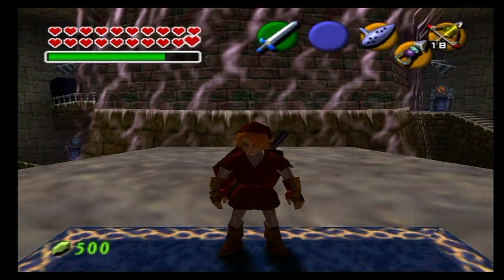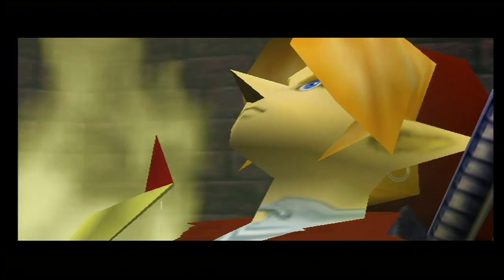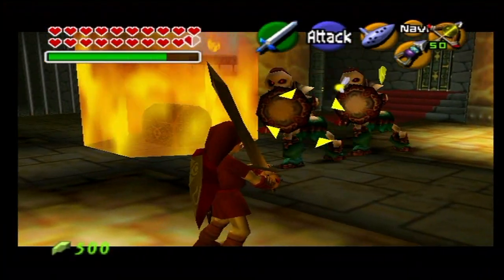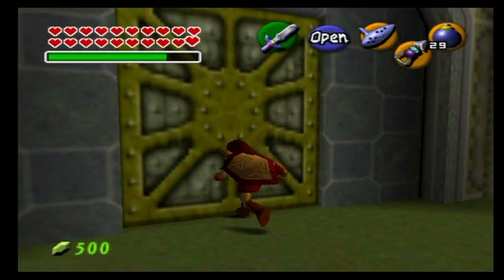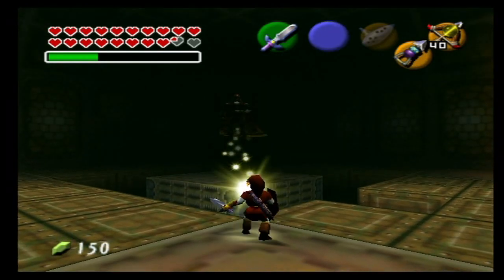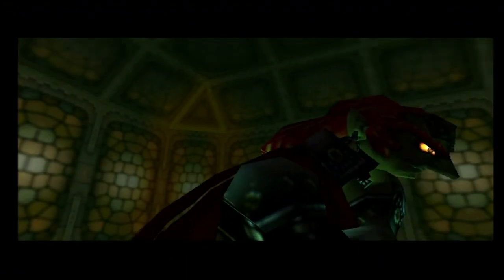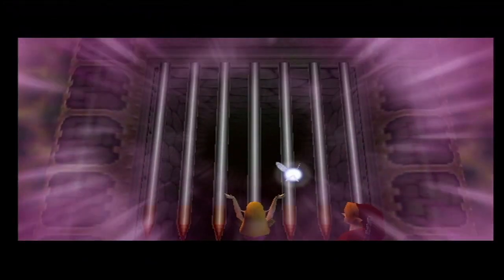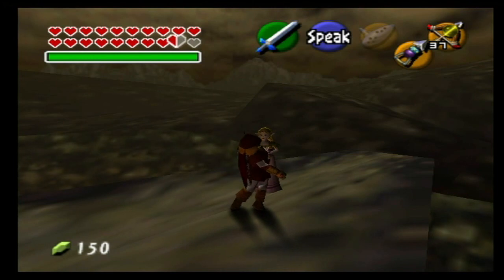The Legend of Zelda: Ocarina of Time: Episode 63: Vs. Ganondorf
The time has come. Ganondorf is our opponent.